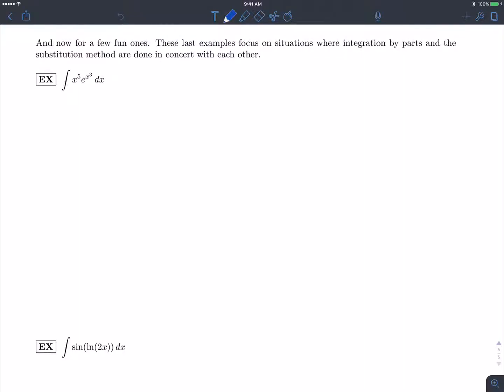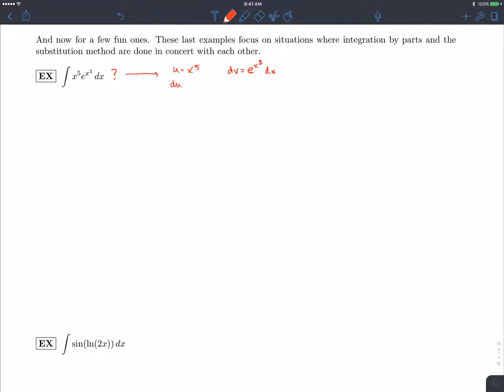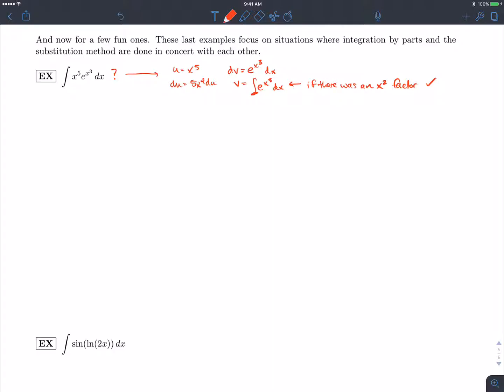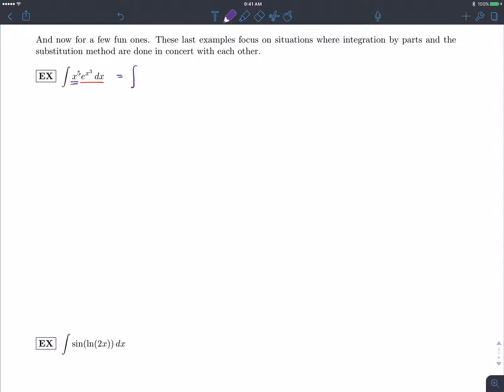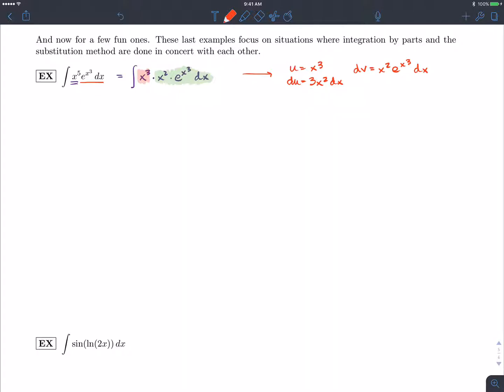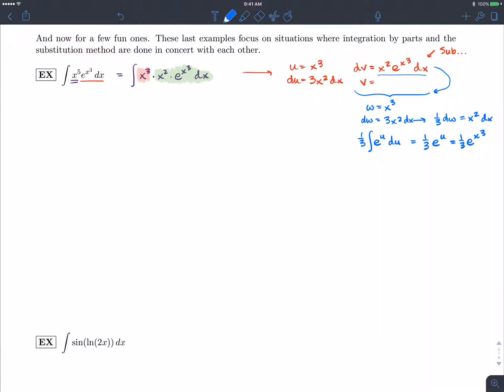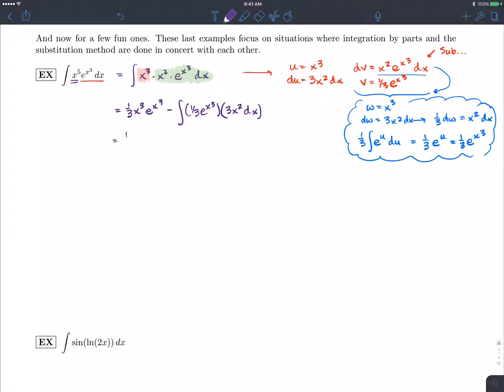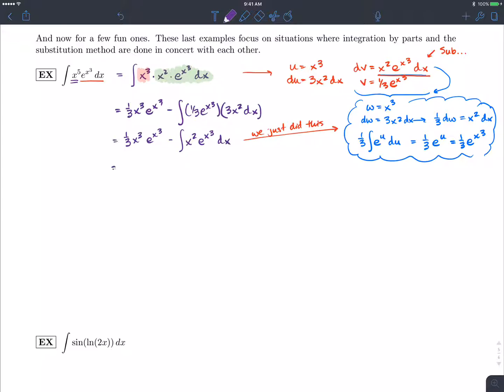MTH 174 - 8.1, part 9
Integration by Parts: Example - combining IBP and substitution